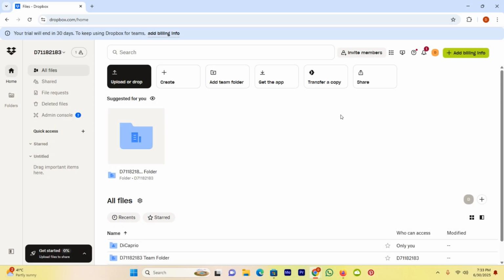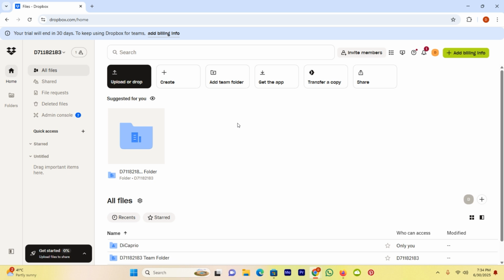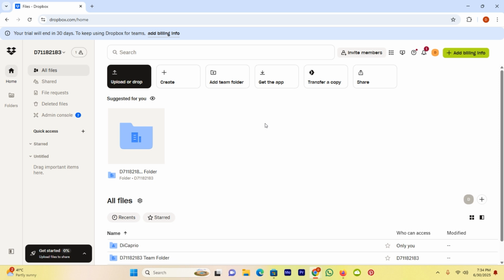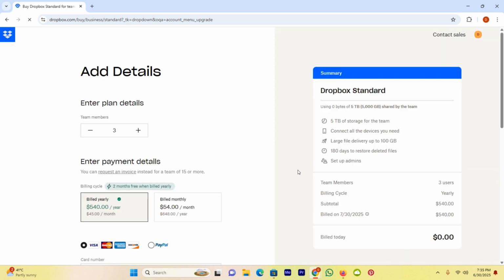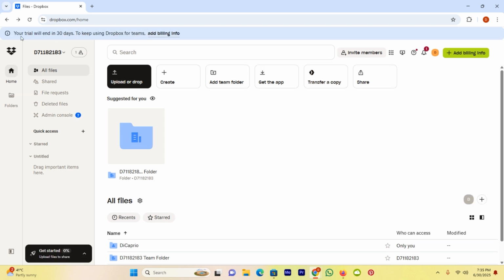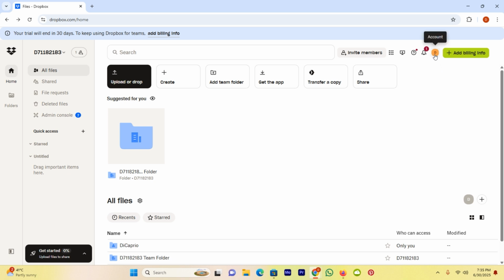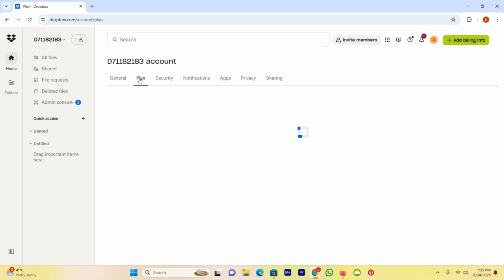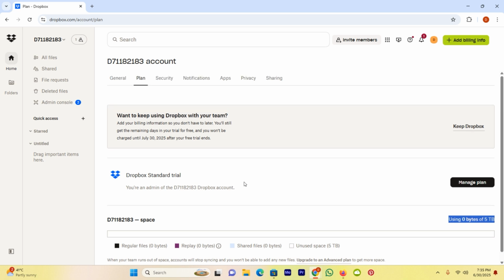How To Get Free Storage On Dropbox 2025 (Step By Step)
In this 2025 step-by-step guide, I’ll show you the best methods to get free Dropbox storage safely and effectively.

Discover tips like referring friends, completing Dropbox tasks, and other legit ways to boost your free cloud storage space.